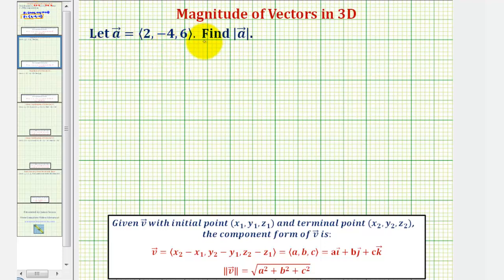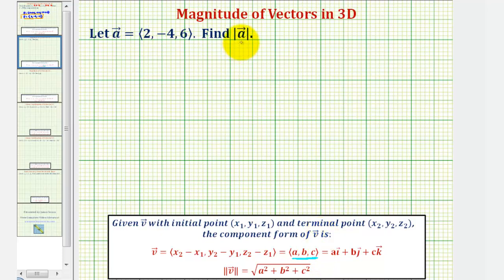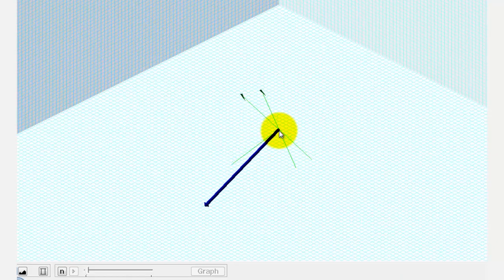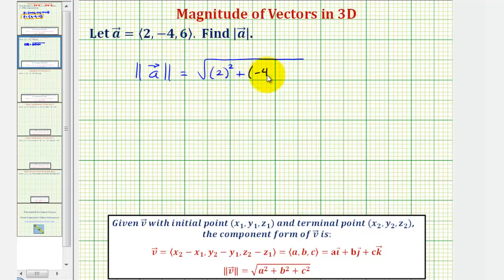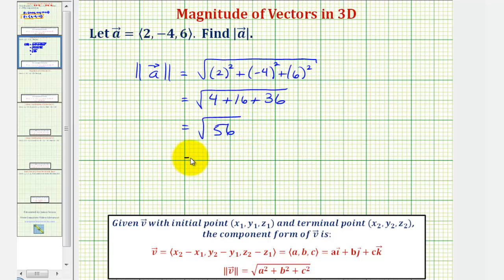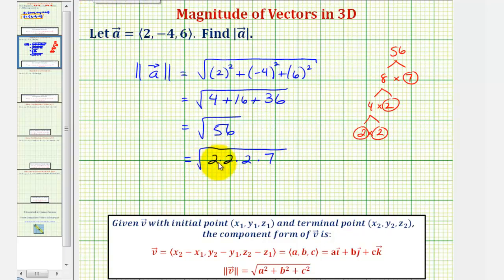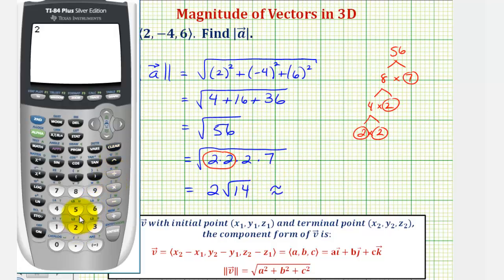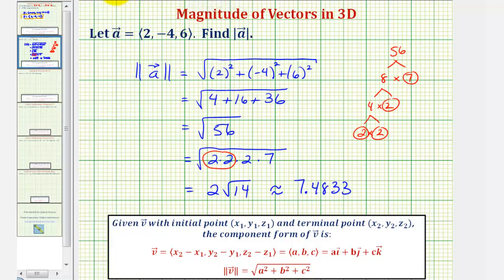Ex: Find the Magnitude of a Vector in 3D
This video explains how to determine the magnitude of a vector in 3D.